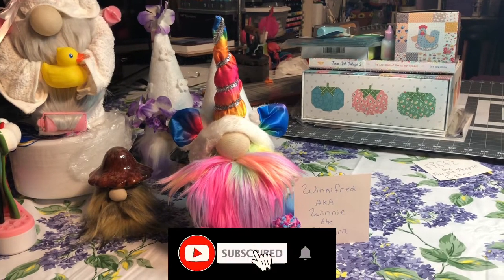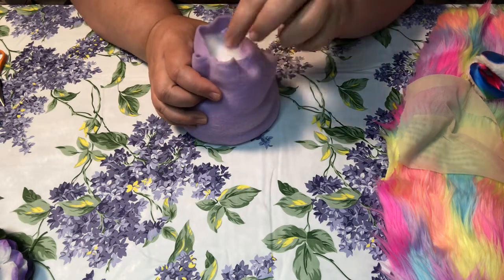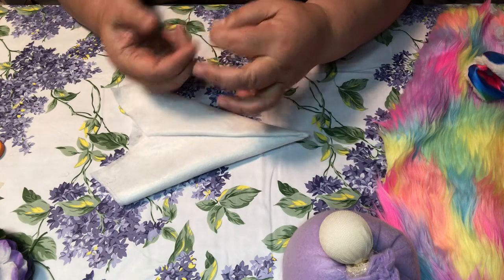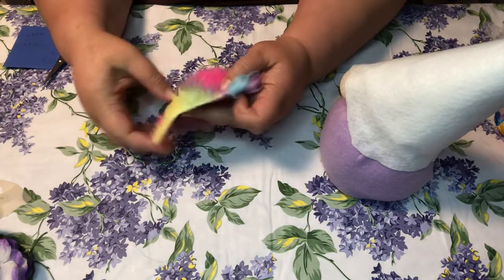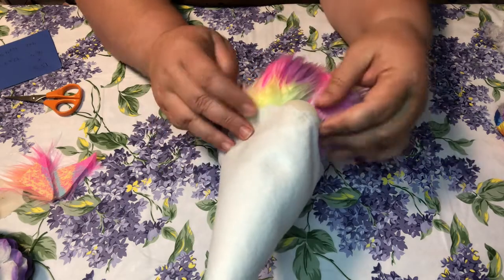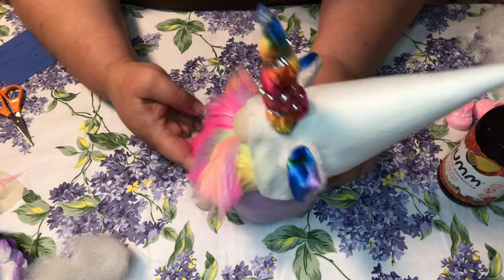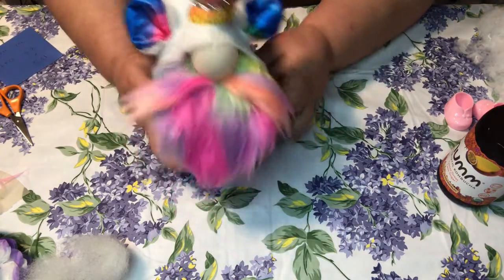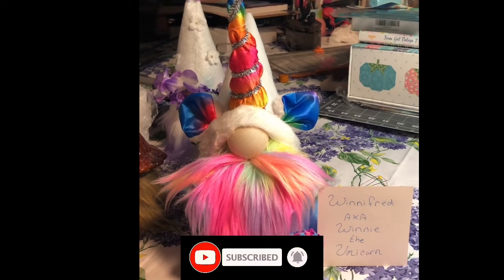Winnifred the Unicorn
This is a video on me making Winnifred aka Winnie the unicorn. I had a lot of fun making him and I hope you enjoy the video.

Also visit our other YouTube channel!